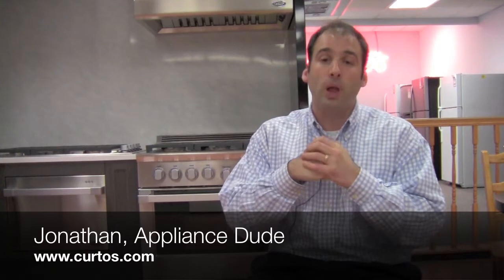Tackling Bosch Dishwasher Complaints - Curto's Appliances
Not necessarily a review, but it's time to address the most common complaint about Bosch dishwashers - that they don't dry well. C'mon people! This "issue" boils down to how you use them. Watch this...